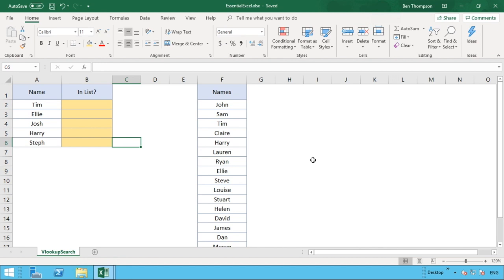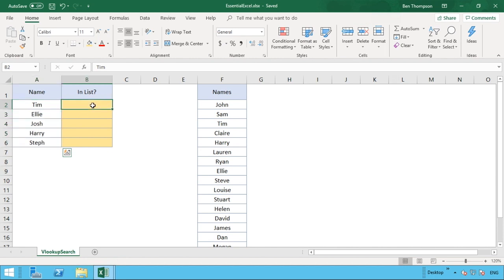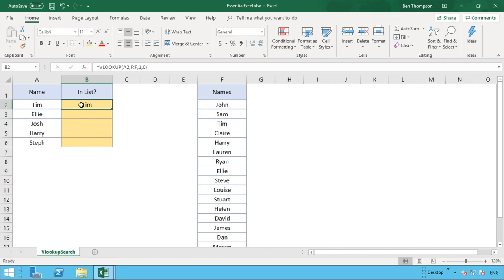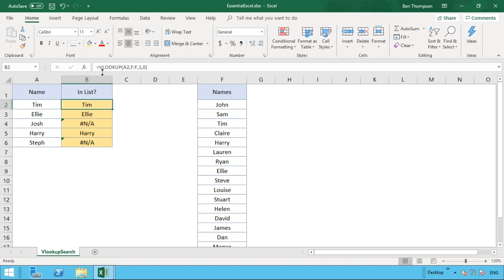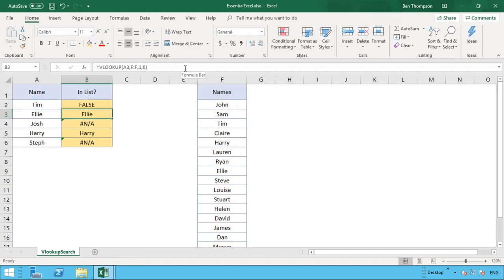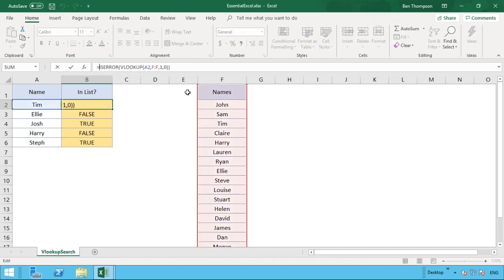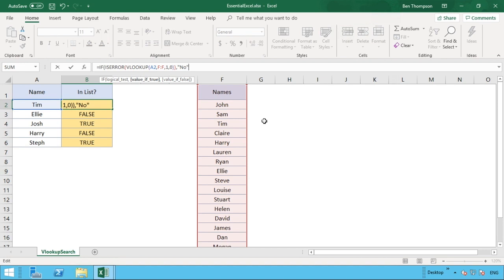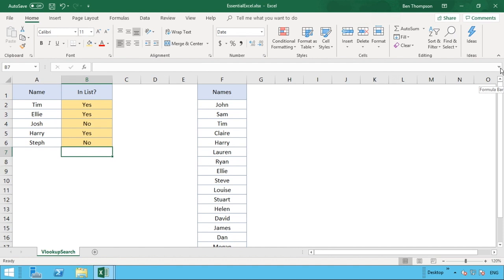Use VLOOKUP to cross reference your data in Excel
Welcome to this tutorial on the VLOOKUP function in Excel! VLOOKUP, or "vertical lookup," is a powerful tool that allows you to search for a specific value in a range of cells and return a corresponding value from a different column in the same row. In this video, we'll walk you through the basics of VLOOKUP and show you how to use it in your own Excel sheets. We'll cover everything from the syntax and arguments of the function to practical examples of how you can use VLOOKUP to streamline your data management and analysis tasks. Whether you're a beginner or an experienced Excel user, you'll find this tutorial helpful and informative. So sit back, relax, and let's dive into the world of VLOOKUP!